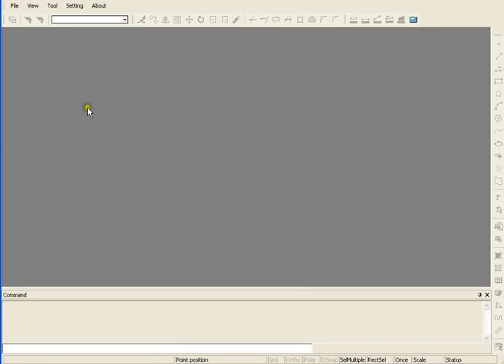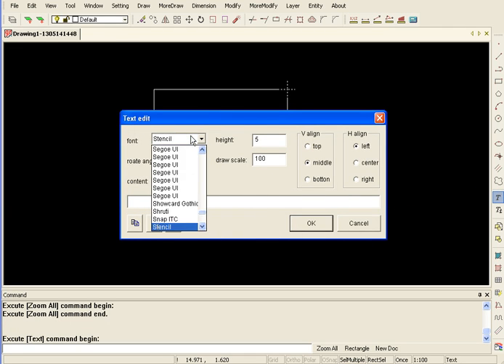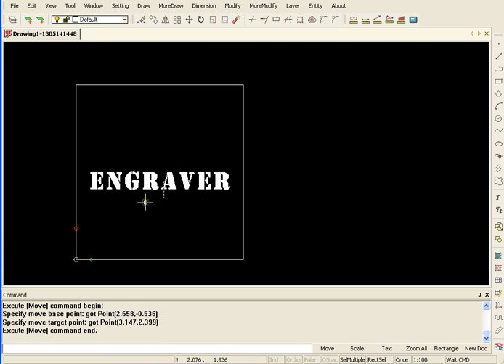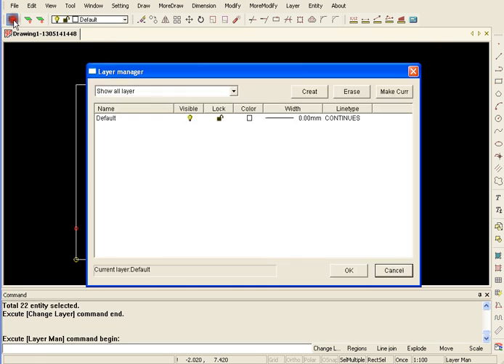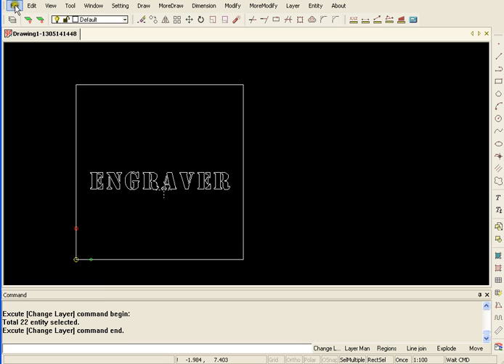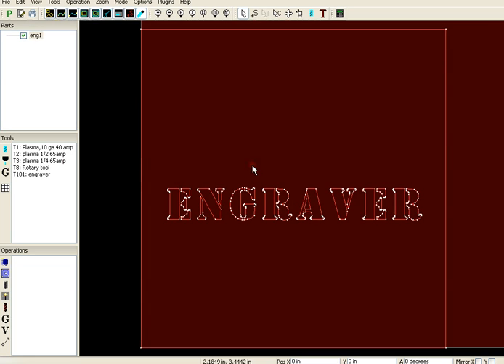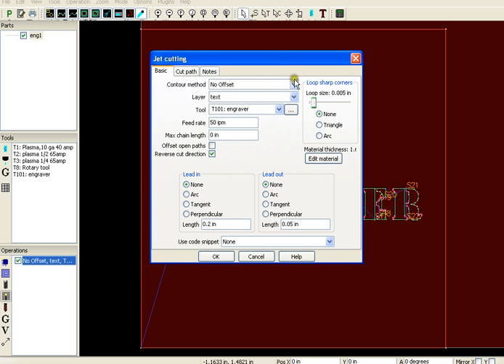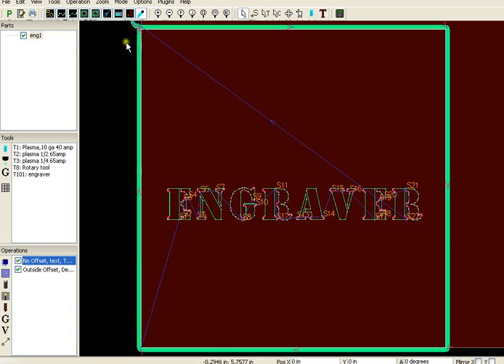Text and Engraving operations in BurnTables Software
Text and Engraving operations in the BurnTables Software for the CNC plasma and engraver table.